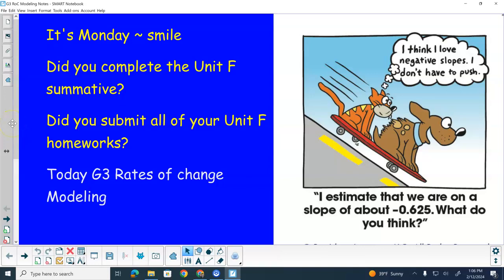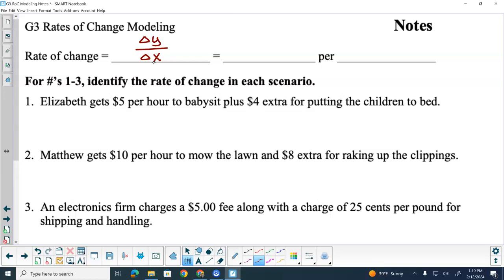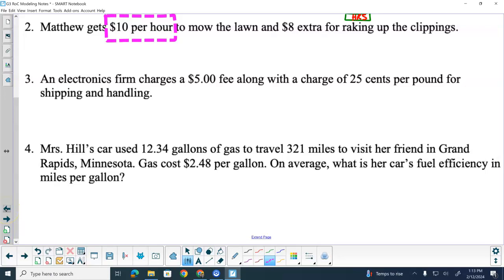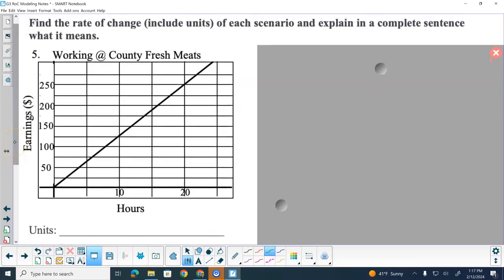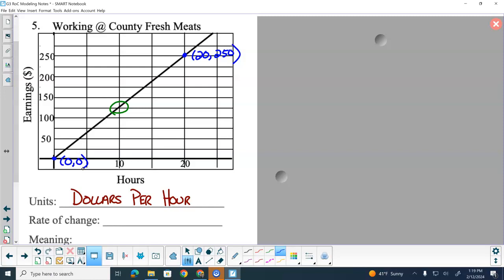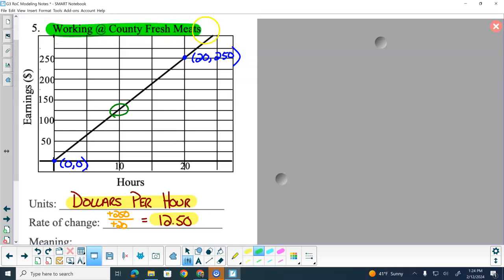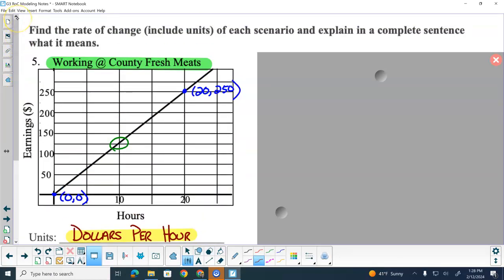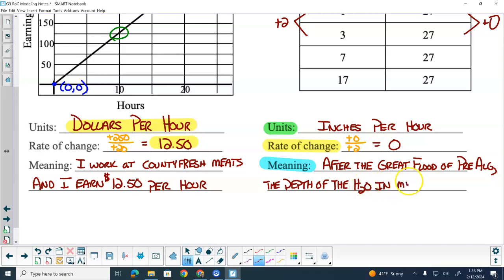Feb. 12 - G3 Notes